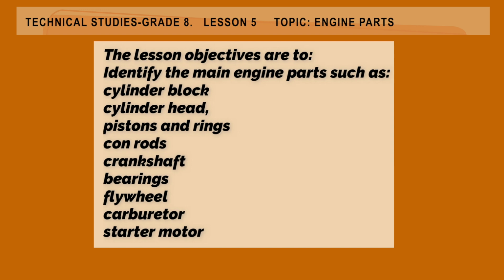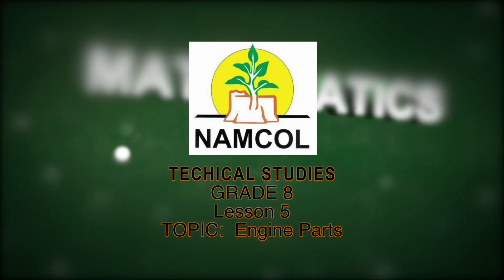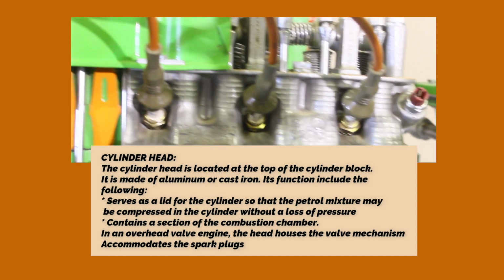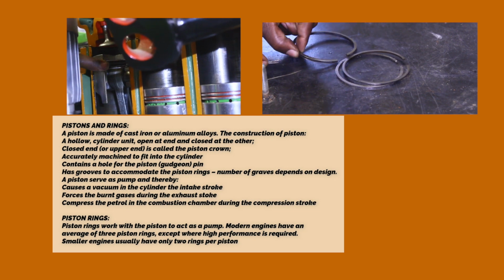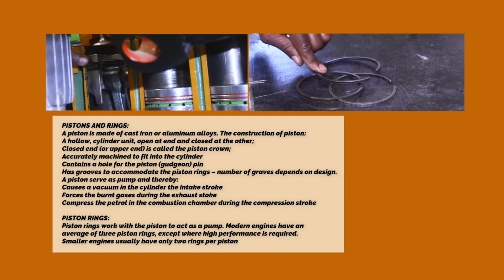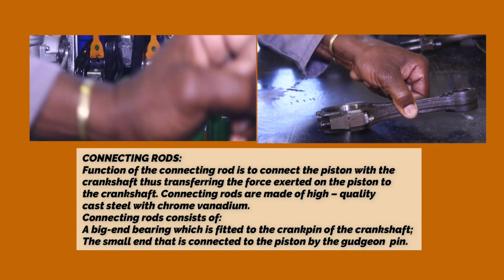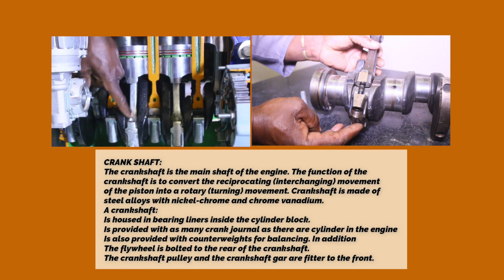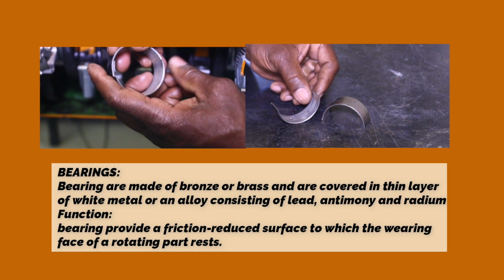Technical Studies Grade 8 , Engine Parts